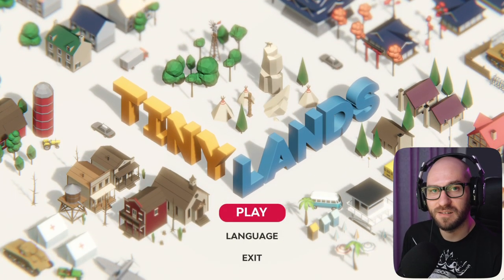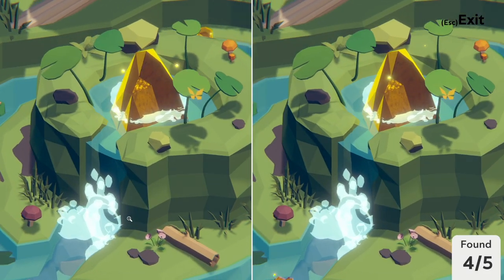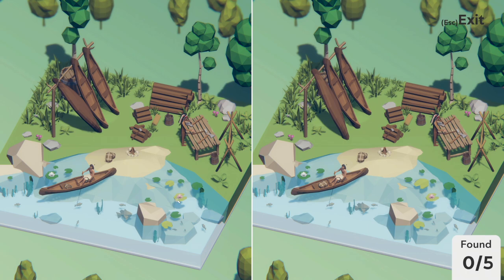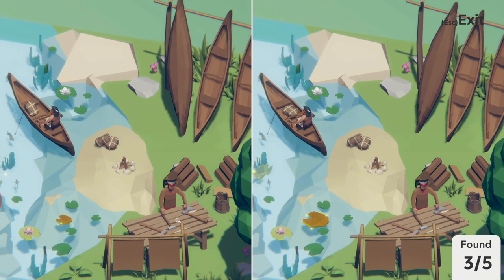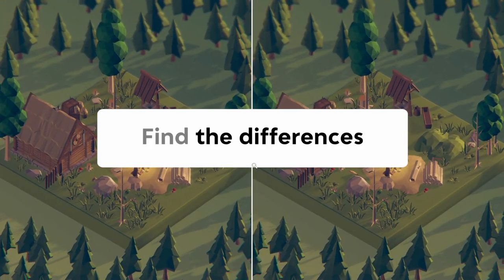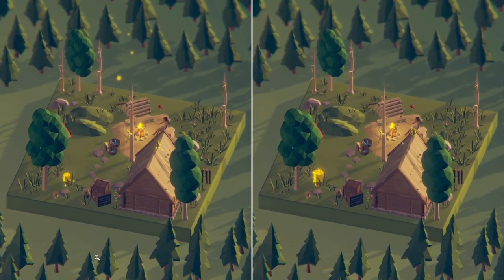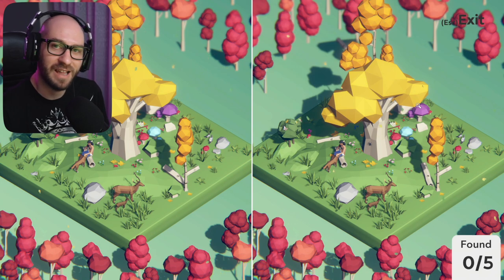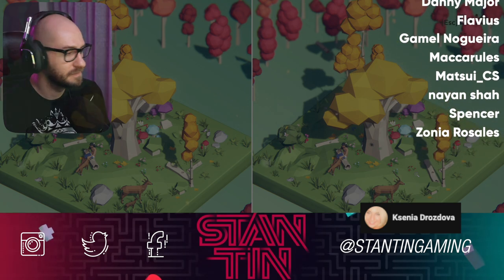Can I Find Them All? - Tiny Lands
Hidden Through Time is a cute game of hide and seek with objects scattered throughout the wonderful history of our world. Use cryptic hints to discover every secret as you explore the colourful hand drawn levels. Find enough objects to advance to the next stage, and make your way through all four great ages.